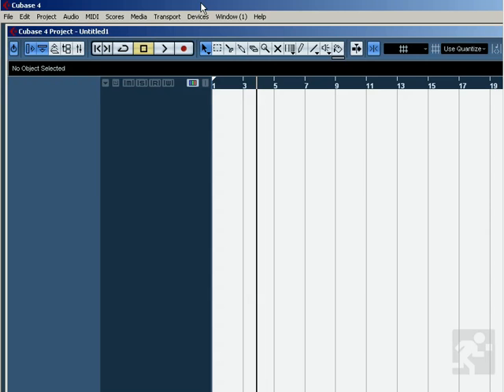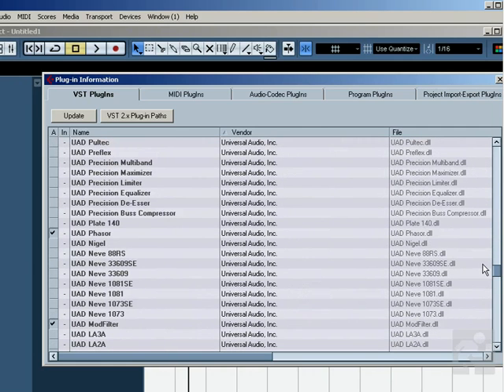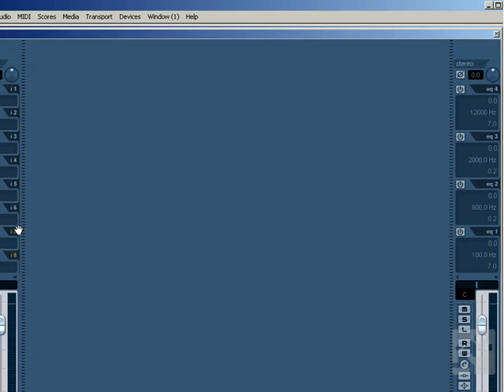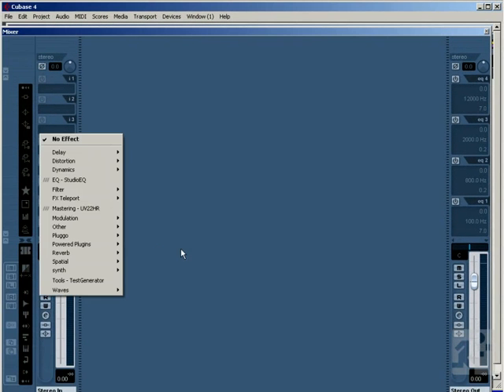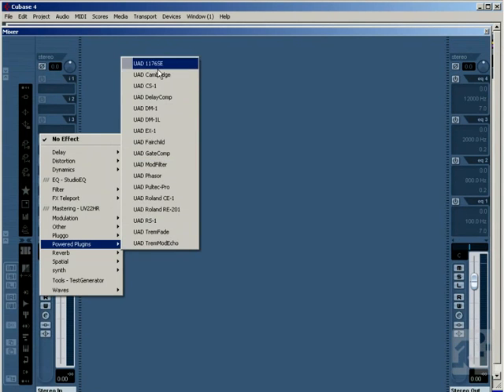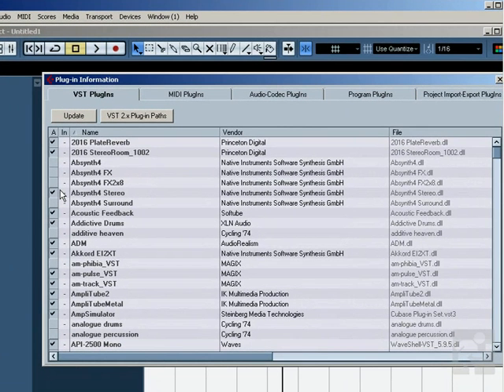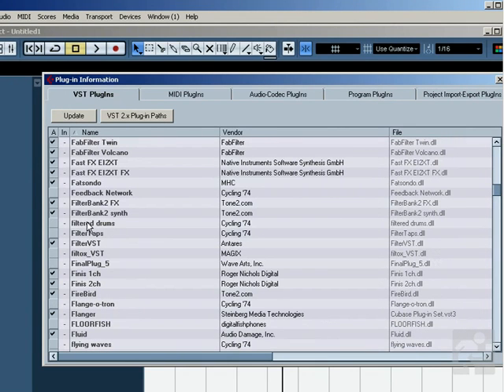17 Plug-in Management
17 Plug-in Management